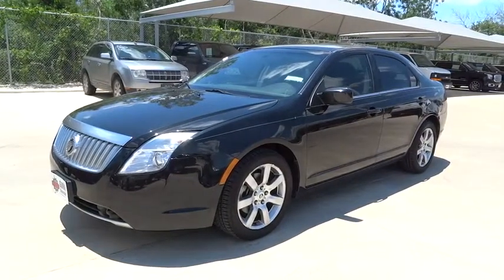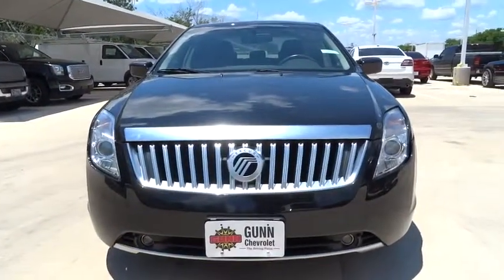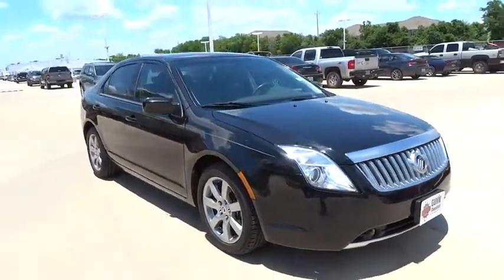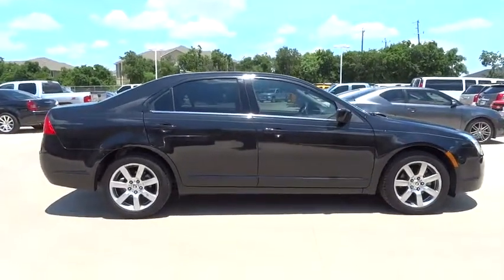2010 Mercury Milan San Antonio, Houston, Austin, Dallas, Universal City, TX C51941A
2010 Mercury Milan

Gunn Chevrolet
12602 IH 35 North